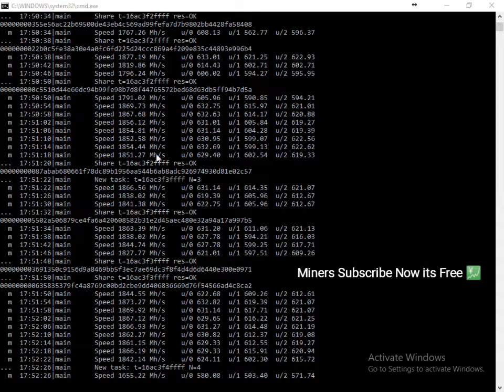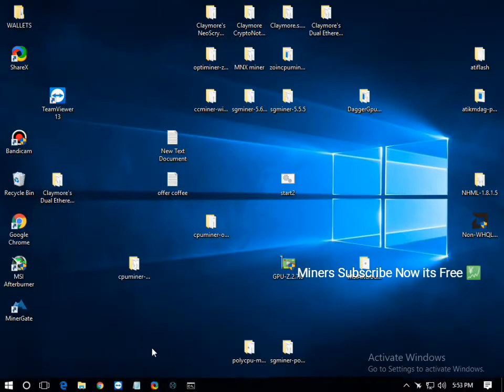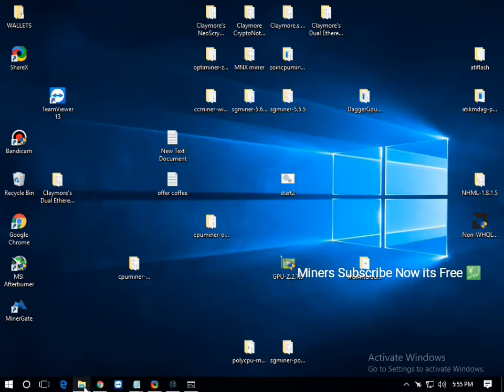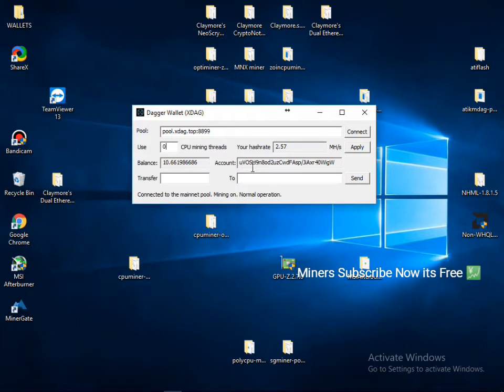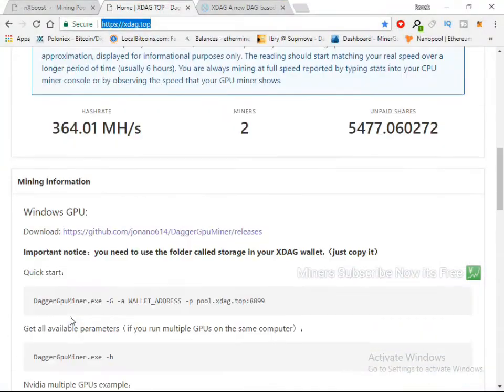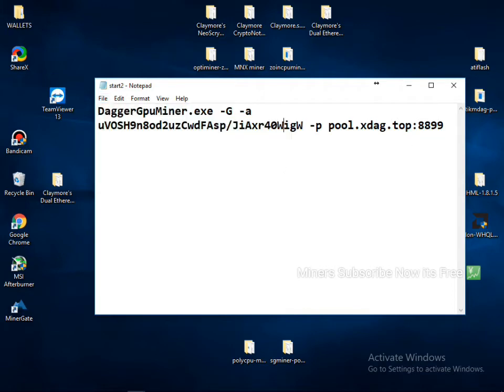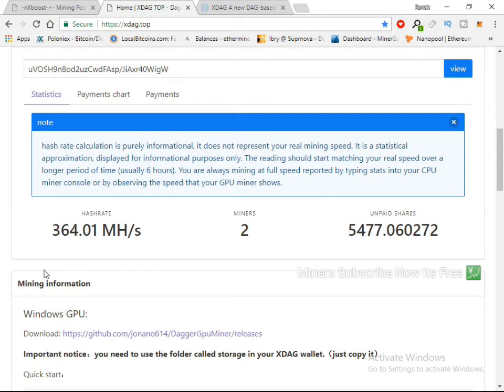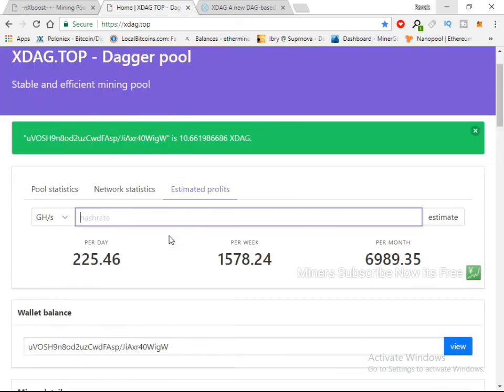Dagger [ XDAG ] Coin Mining With GPU & CPU Step by Step !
Dagger [ XDAG ] Coin  Mining Wth GPU & CPU Step by Step on windows 10 with wallet setup !

MY BAT FILE :-
DaggerGpuMiner.exe -G -a uVOSH9n8od2uzCwdFAsp/JiAxr40WigW -p pool.xdag.top:8899

FOR ANY QUERY ASK ME ON :- Discord And Telegram

IF YOU WANT TO OFFER COFFEE !

BTC:- 1PhgfxQgL9UYR6HU27gwyTJHiWJ3ugTX7w

ETH:- 0x056b44025a4a7810dc4f71fe6260850e2d61e5d8

ELECTRONEUM:- etnkLofmZCje1oMBgFd3YJLdvGYD38AqwFrRYnR1FgiRRMozPGjshYjXYTibpwmH2UEQhW7anXdGmTxSTZWiHxdd9K7e666Nps

DOGE:- DAChxCN9FC2crgD6ig38g18FvxiM5KV8XG

XVG:- D5uN2ZAZ523agCgCKHTF63sRQM1iDwkrBv